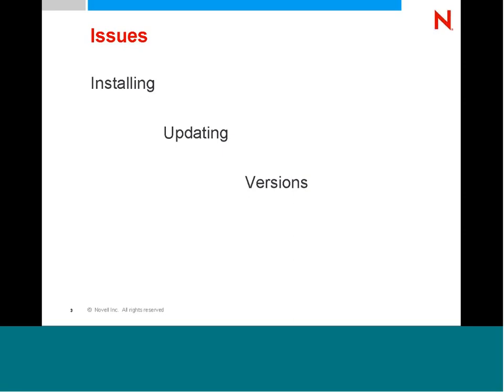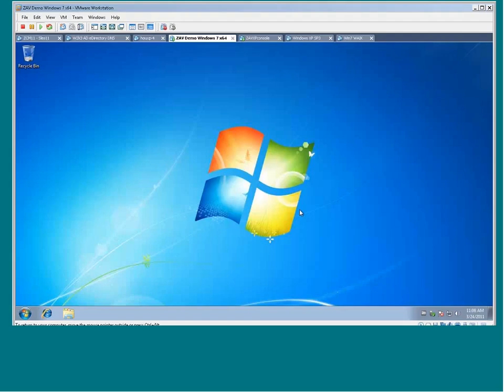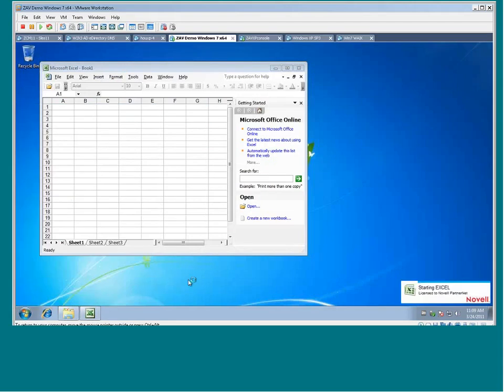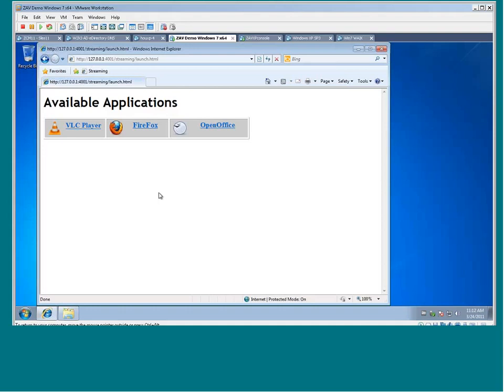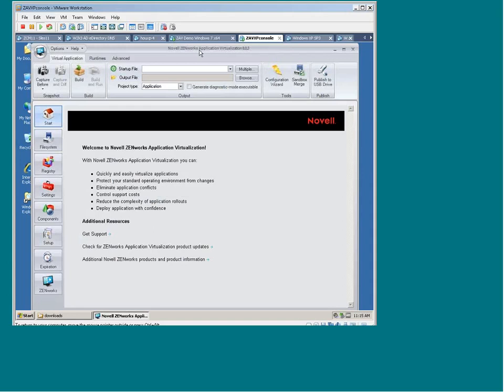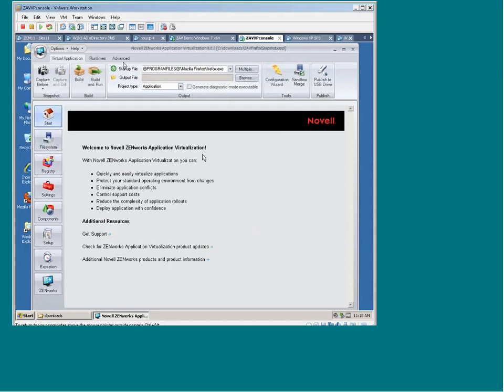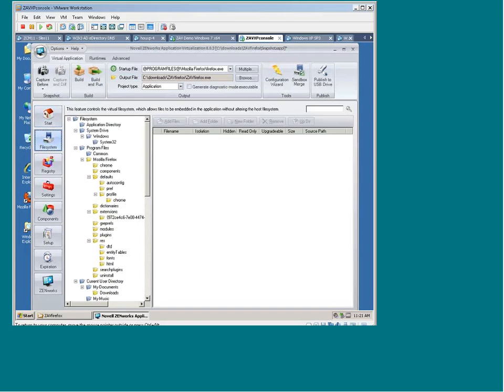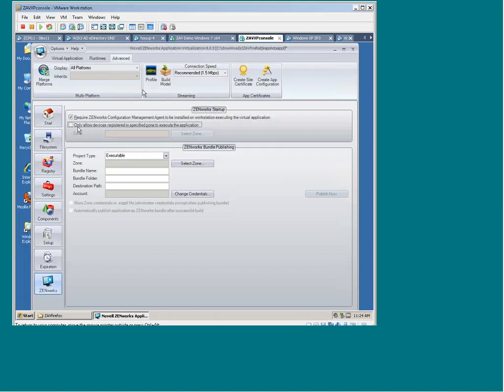Novell Tech Training Webinar Vol 22 ZAV (3/24/2011)